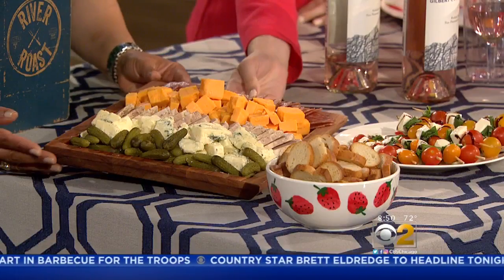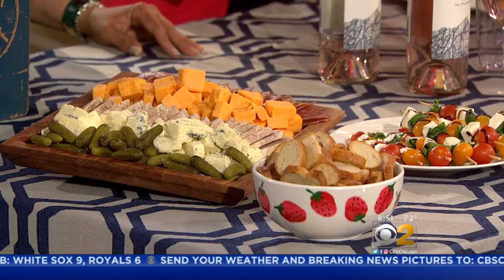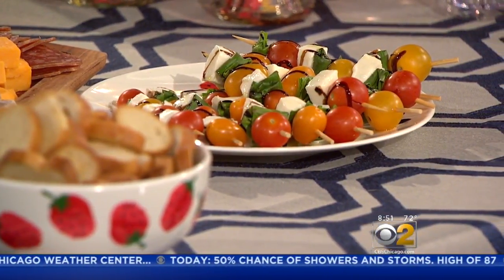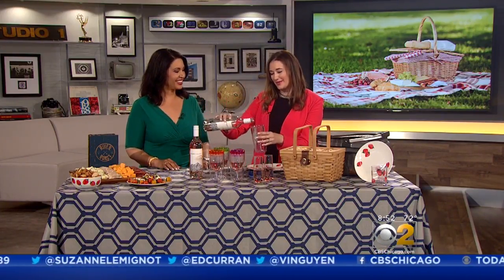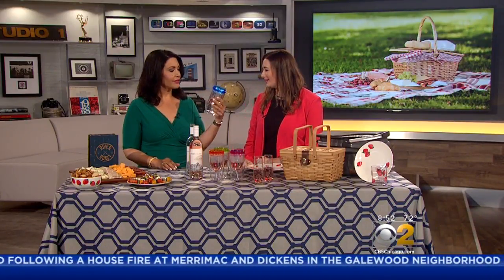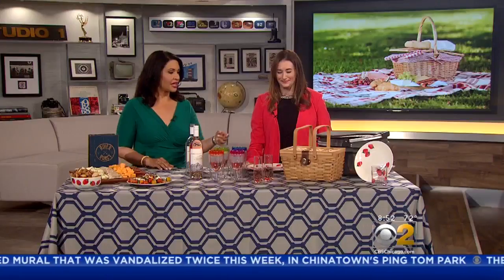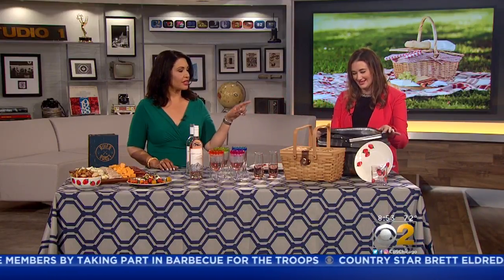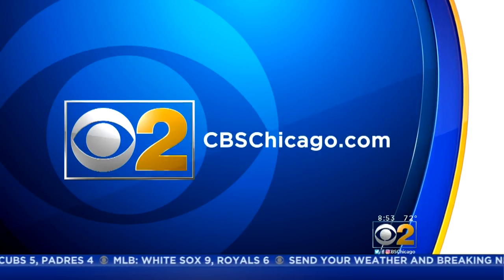Planning The Perfect Picnic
Hilary Sauer of River Roast joins CBS 2's Suzanne Le Mignot in the studio to talk about elements to plan a perfect summertime picnic.